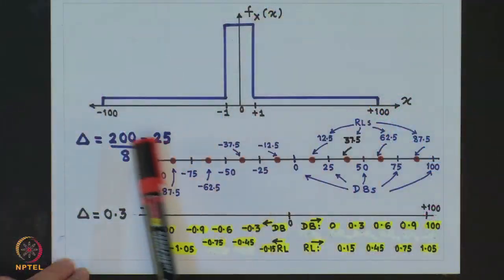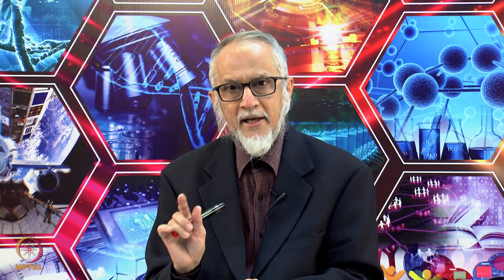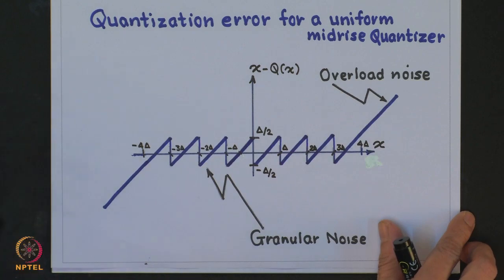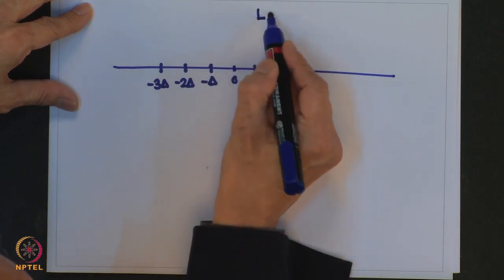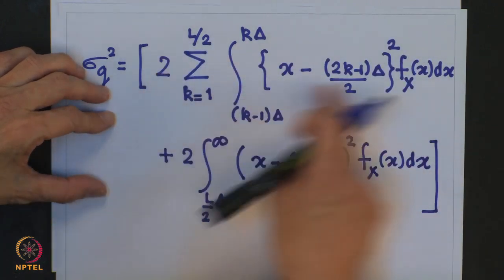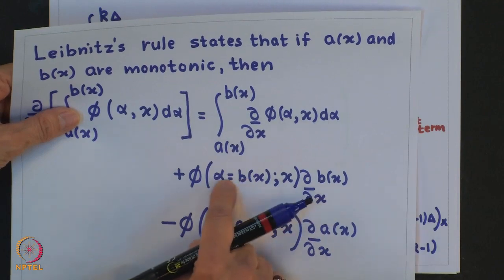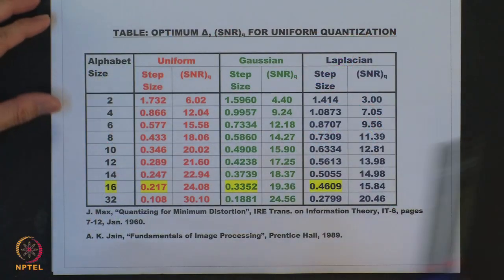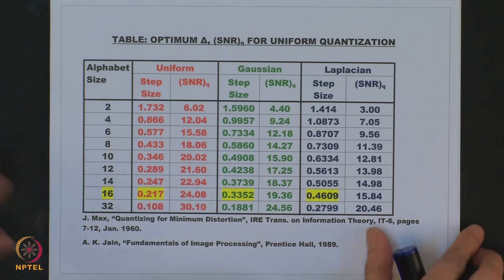Week 5-Lecture 27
Lecture 27 : Step Size and Quantization Noise